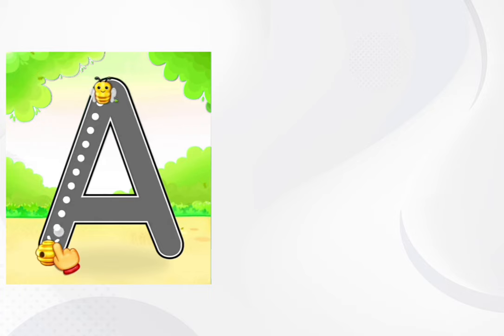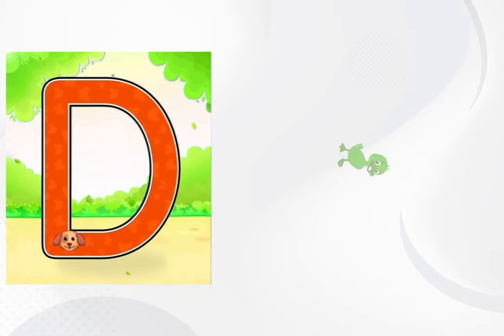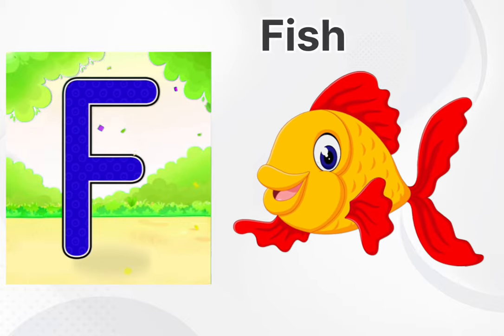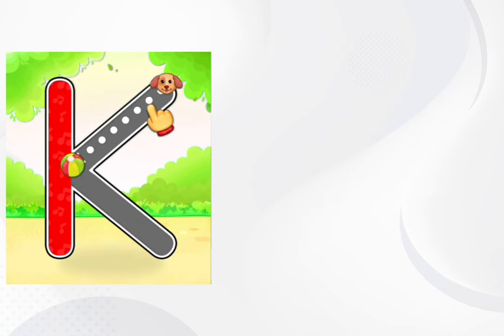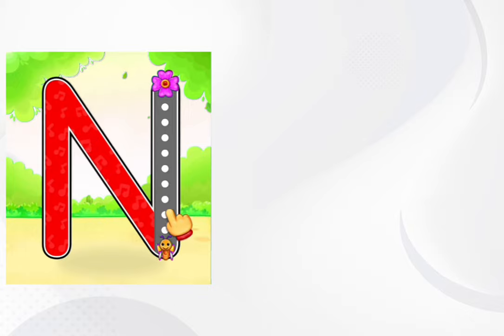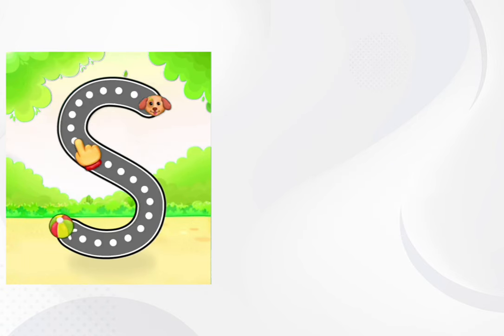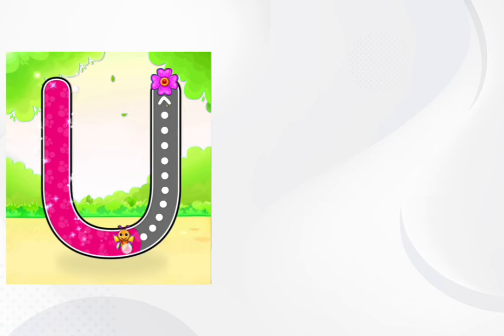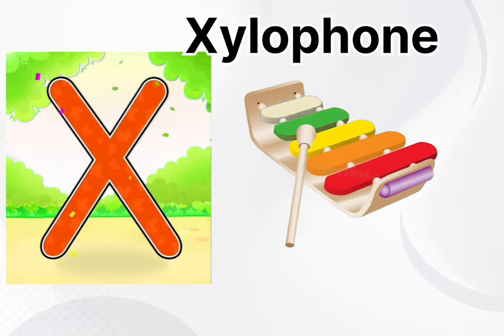abcd learning | Alphabets learning for toddlers | phonics song | abc for kids | abcKids Tv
abc learning | Alphabets learning for kids | abcd for kids| abcKids Tv | A for apple

kindergarten learning videos reading english
kids a to z reading
Kids learning Videos for 5 years
 preschool learning videos for 3 year olds Nursery rhymes in English
abc phonics song , Nursery rhymes | phonics song | Abckids Tv

From ABC Kid's tv